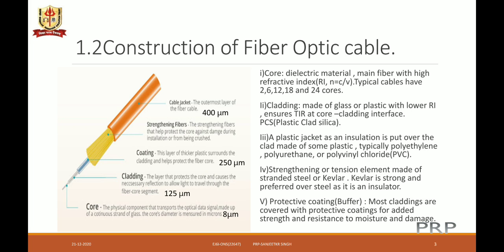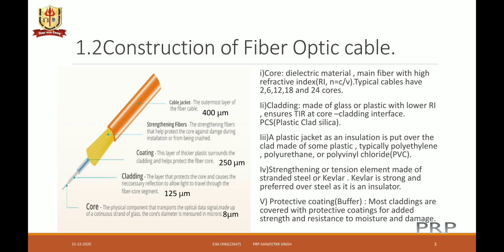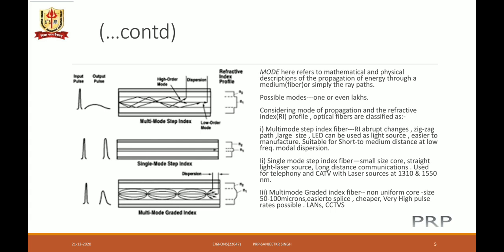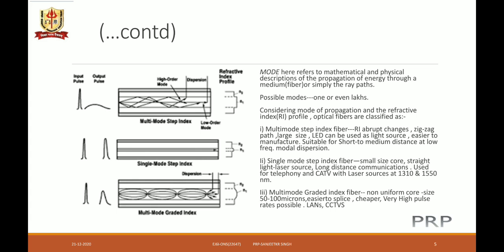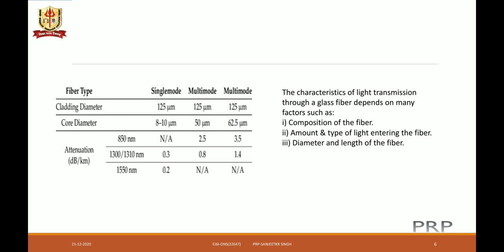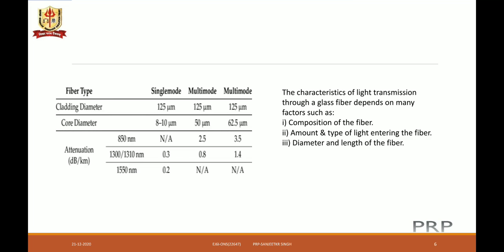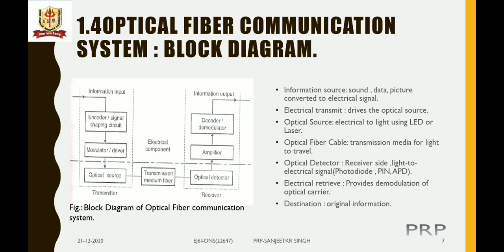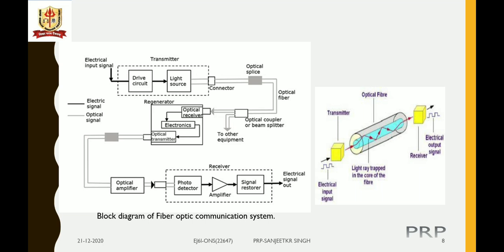EJ6I ONS CH 1 Part 21